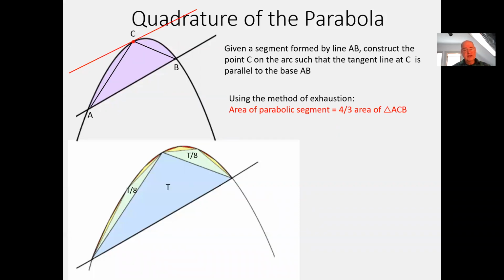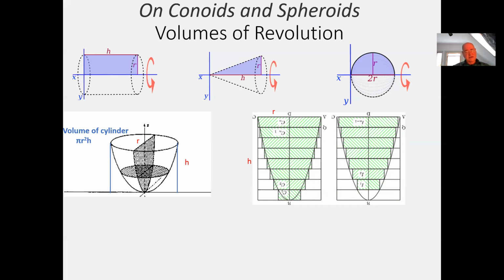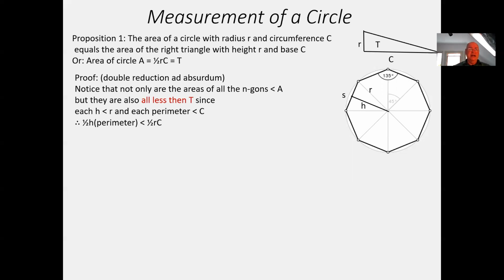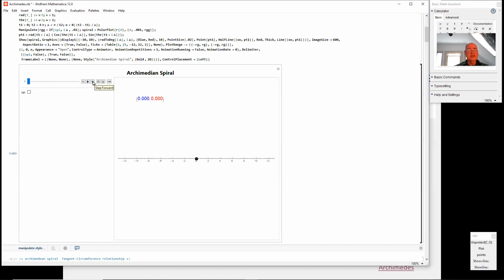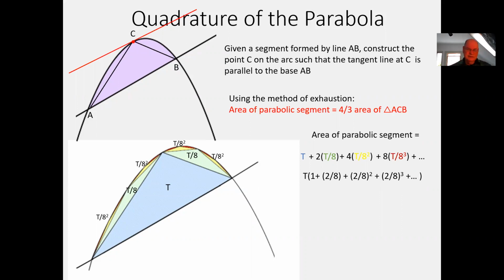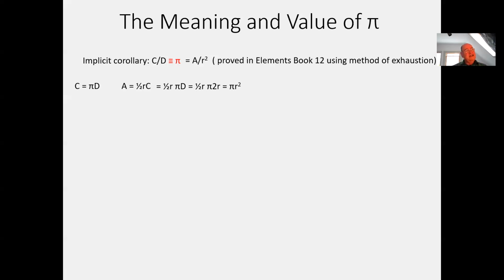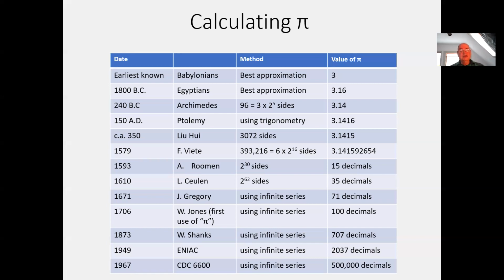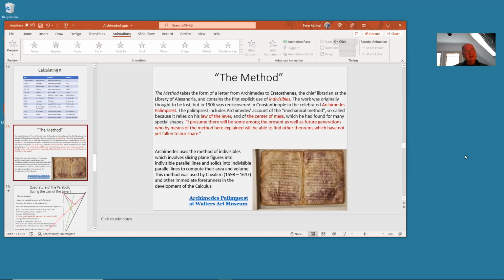CALL Conceptual Calculus, Class 5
Work of Archimedes on quadrature of the parabola, the Archimedean spiral, the trisection of an angle using the spiral, and the calculation of PI.